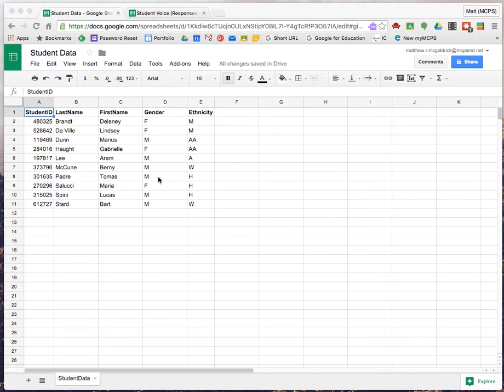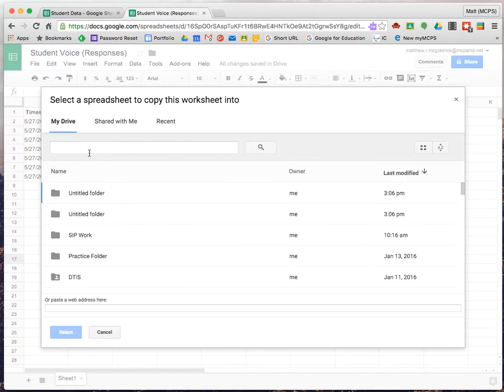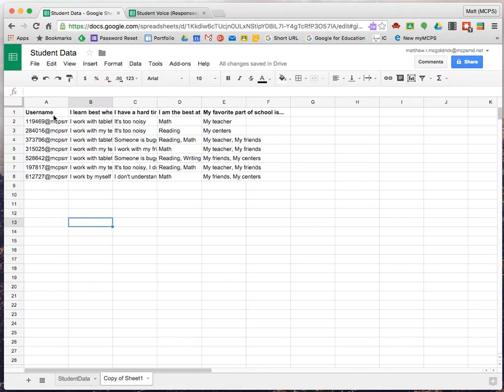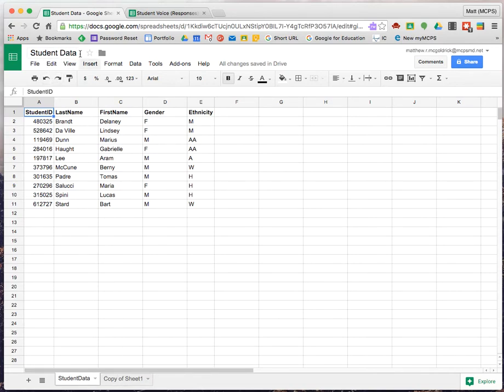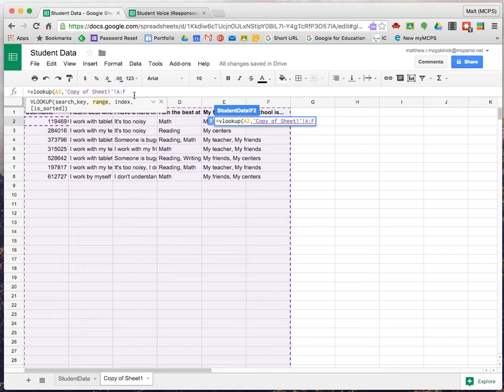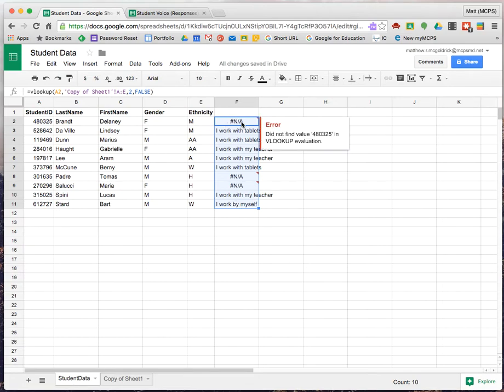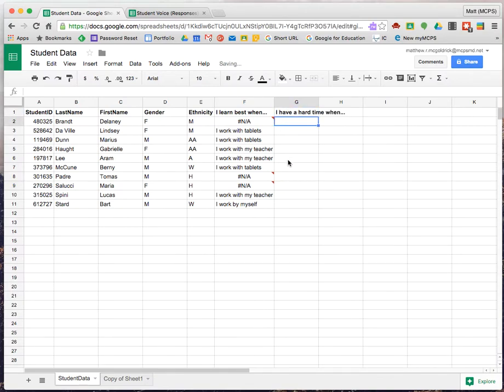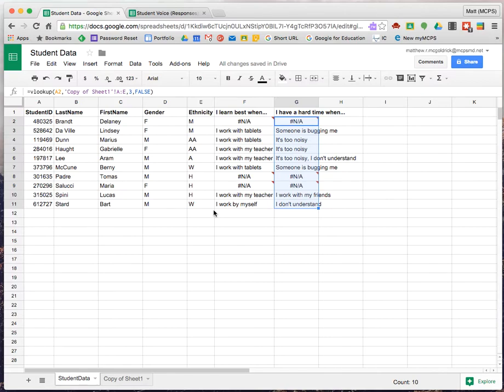Merging Google Forms Survey Data with Existing Student Data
Schools using Google Forms to collect survey data from students can merge that information with student demographic data they may have in Google Sheets.  This video explains how to bring the two together.